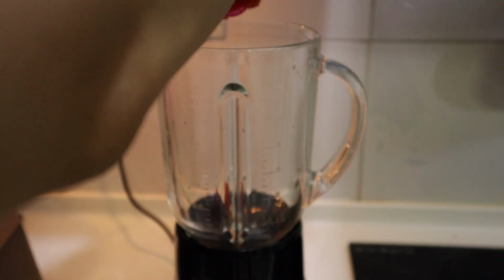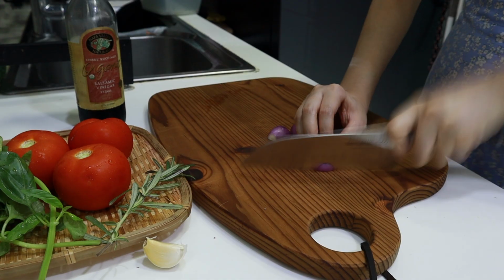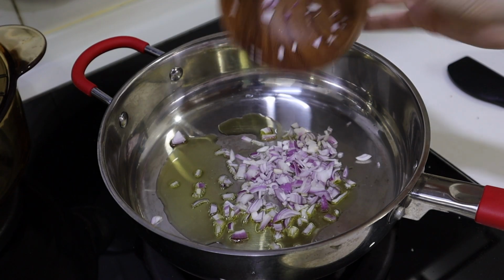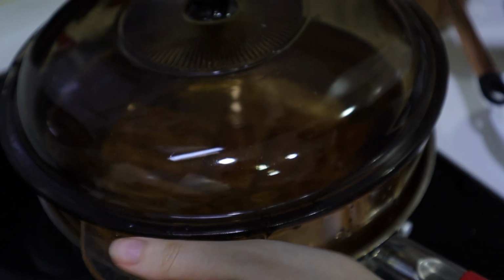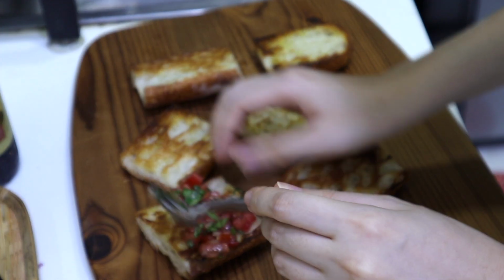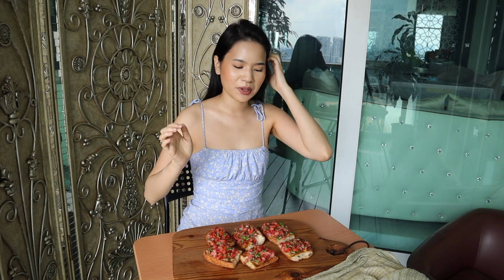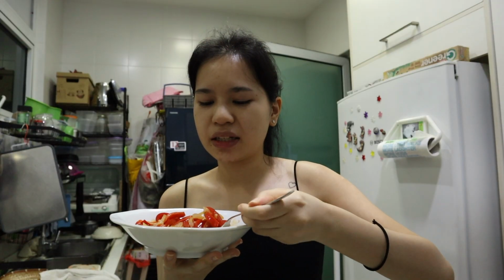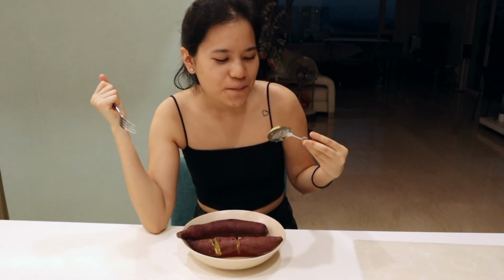What I Eat In A Day | Simple Vegan Meals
Hey everyone! Welcome to another what I eat in a day video! Been a while since I've film one! A full day of eating and cooking. Just enjoying a peaceful meals at home 😊.

Hope you all enjoy this video and got some vegan meal inspirations! Have a good day!